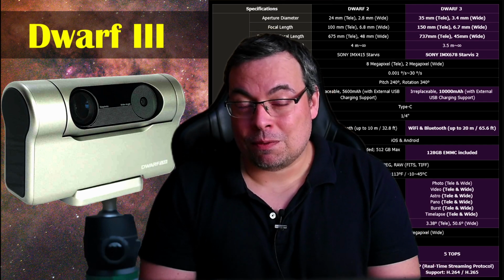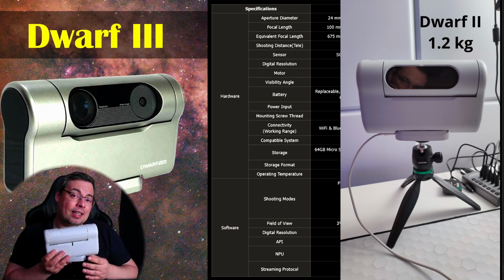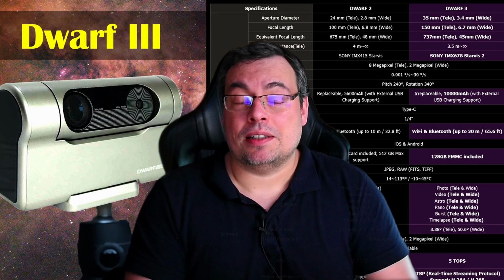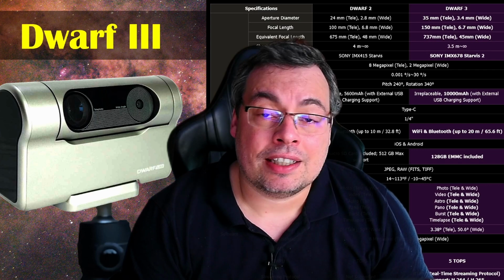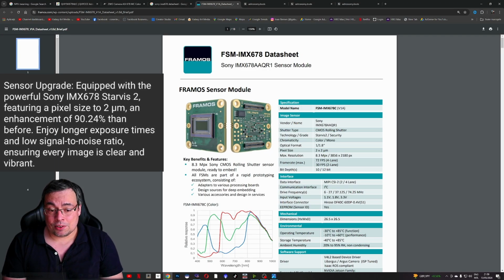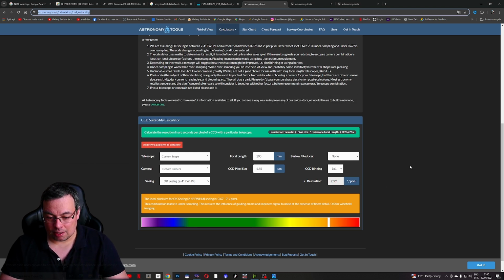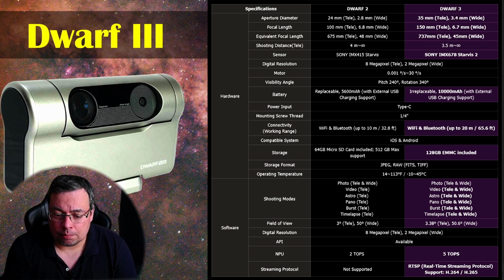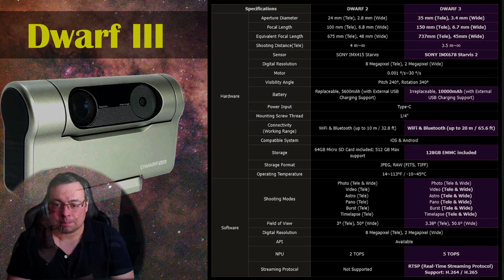Dwarf 3 vs Dwarf 2 Same Size Big Upgrade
The Dwarf 3  Smart Telescope compared with the Dwarf II. It has the same size but it comes with big astrophotography upgrades. Watch this video to learn more about the new Dwarf 3 telescope

Chapters:
00:00 Moonlight Silver: The Color of Dwarf 3
00:48 Dwarf 3 vs Dwarf2 Aperture, Size and Weight
01:58 Dwarf 3 Focal Length vs Dwarf 2
02:41 Dwarf 3 FOV Similar with Dwarf 2 -D 2 a bit wider
02:56 Dwarf 3 Apo Tele Lens & Wide Field MILKY WAY
03:43 Dwarf 3 New Solar Filters & Internal Filter vs Dwarf 2
05:23 Dwarf 3 New IMX678 Sensor, Long Exposures, Better Tracking
06:42 Dwarf 3 vs Dwarf2 Image Resolution-Astronomy Tools
07:39 Dwarf 3 Battery, Storage & Other Specs
09:48 Dwarf 3 vs Dwarf 2 Conclusions & Preorders